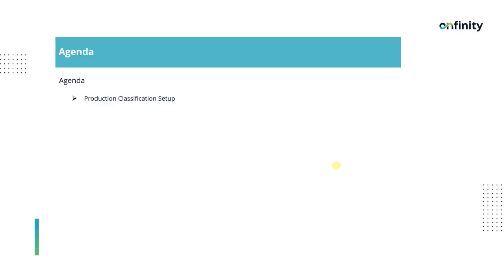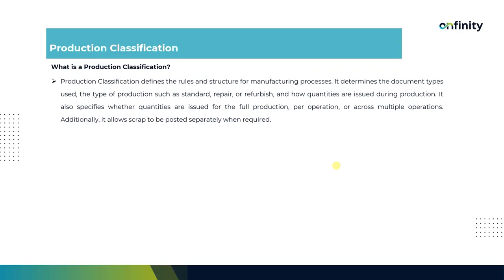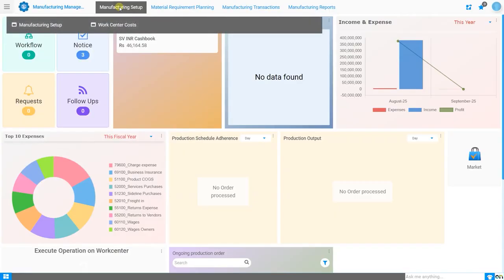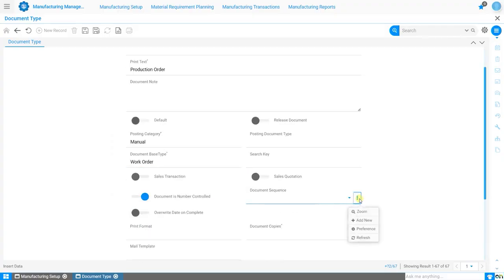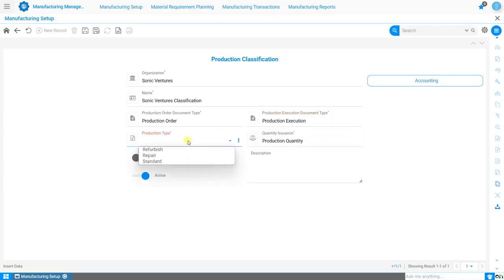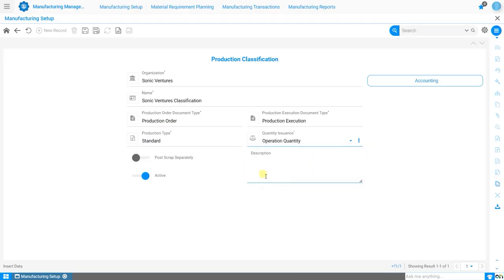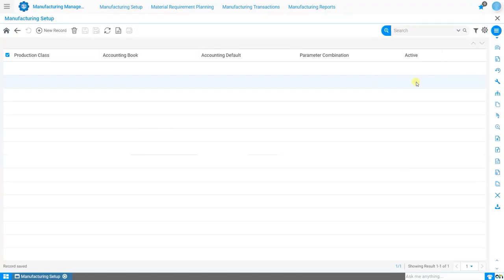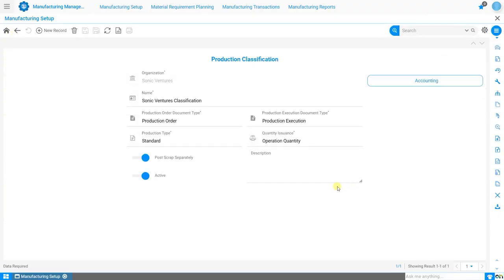05 Manufacturing | Production Classification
Learn how to set up production classification in Onfinity ERP and control your entire manufacturing process from start to finish. In this video, we walk through the step-by-step configuration of production classification—a critical control structure that defines how your production orders, document types, and material issuance workflows operate.

Production classification determines the rules and structure for your manufacturing processes. It controls which document types are used, the type of production (standard, repair, or refurbish), and how quantities are issued—whether by individual operation, across multiple operations, or for the entire production order at once. You'll also learn how to configure scrap posting and accounting rules to match your business requirements.

Manufacturing managers setting up production workflows
Operations teams defining material issuance policies
ERP administrators configuring Onfinity for production control
Finance teams establishing accounting rules for manufacturing
Organizations needing to standardize production processes

USE CASES

Defining standard production workflows with multi-operation quantity release
Configuring repair and refurbish production types
Setting up separate scrap posting for inventory accuracy
Establishing document control for production orders and execution
Creating accounting localization rules for manufacturing transactions

This video covers the complete setup process, from navigating the Manufacturing Setup window to defining production types, quantity issuance methods, and optional accounting configurations. One critical point: once production orders are created and components are issued, you cannot change these settings. This makes correct configuration essential from the start.

Ready to see how this works in your Onfinity environment?

RESOURCES

TIMESTAMPS

00:00 Introduction to production classification
00:45 Prerequisites and system requirements
01:30 What production classification controls
02:15 Navigating Manufacturing Setup
03:00 Creating a new production classification record
04:10 Defining document types and sequences
05:20 Selecting production type and quantity issuance method
06:45 Understanding operation quantity vs production quantity
07:30 Post scrap separately option
08:20 Accounting tab and ledger configuration
09:15 Saving and best practices